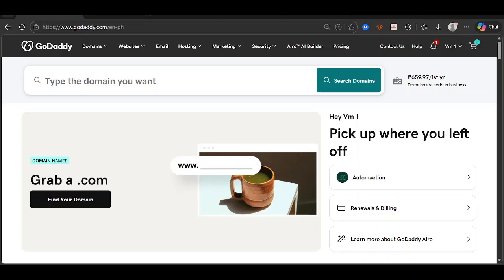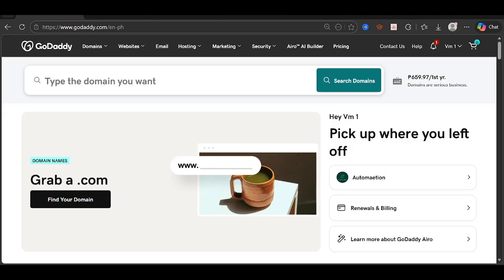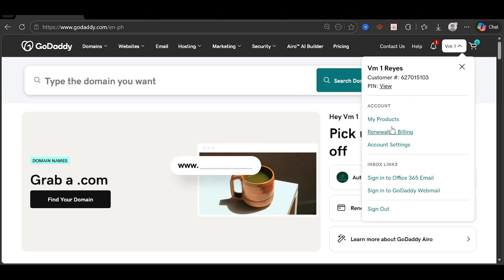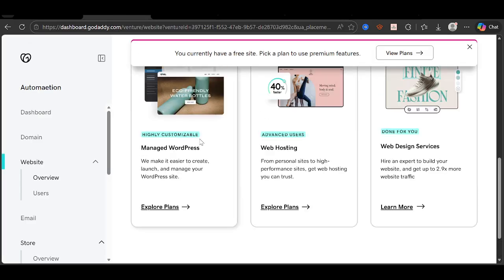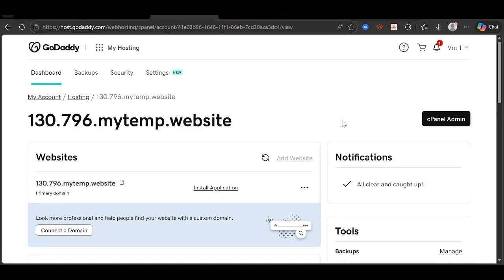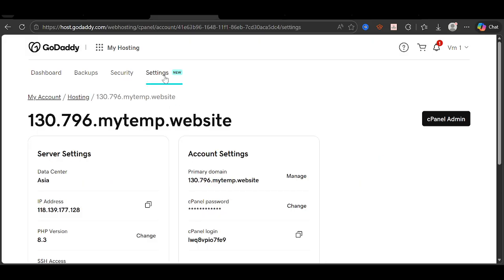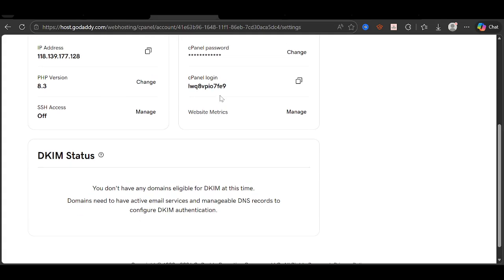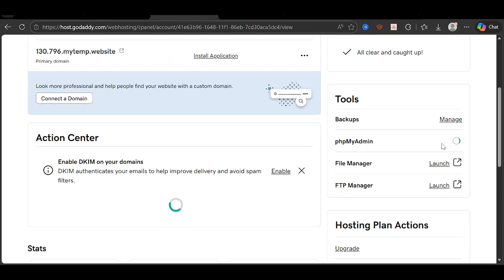How to Update PHP Version in GoDaddy 2026 (Quick Tutorial)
In this tutorial, we cover the essential steps to update the PHP version in your GoDaddy hosting account. Whether you're looking to improve your site's performance or ensure compatibility with the latest web applications, updating PHP is crucial for better security and functionality.

By watching this video, you will learn how to navigate through your GoDaddy account to make the necessary updates to PHP. Enhance your website's efficiency and capabilities—watch till the end for a seamless update experience!